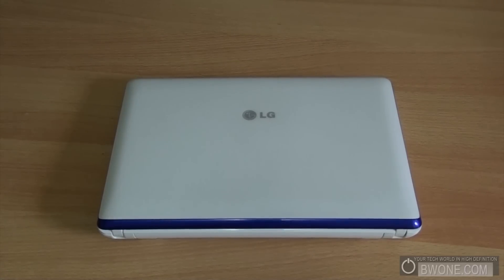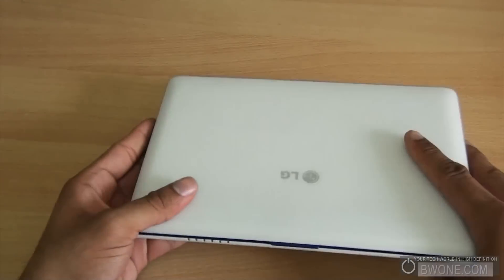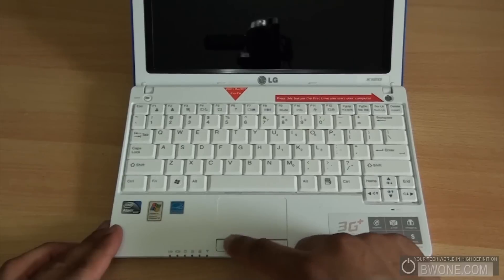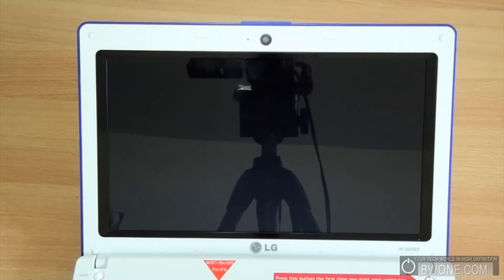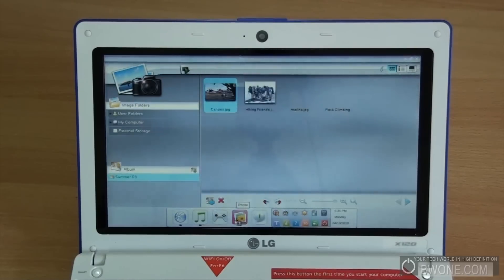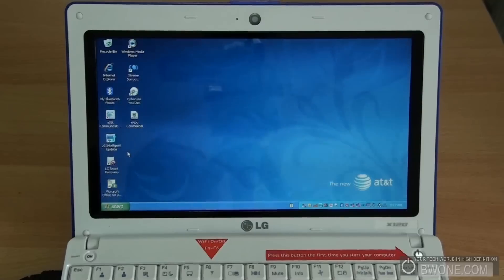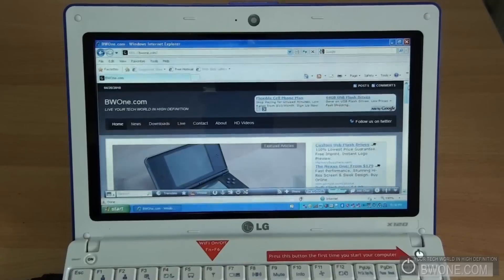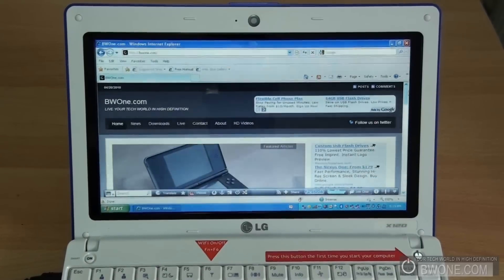LG X120 3G Netbook Review - BWOne.com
The LG X120 Netbook is a 3G ready netbook that comes out in the crowded market of 3G ready netbooks

Hardware

The first thing that stands out when you look at the X120 is the nice soft look and feel of it with the nice accents on the the side that give it a nice touch of color with the nice soft rounded edged.  The keyboard is a nice size and feels good to type on the keys. The mouse pad as a bit of a plastic feel to it but it  does work well. The 10.1 in screen gives you a lot of screen real estate to work with when looking at longer documents such as spreadsheets.  There is a 1.3 Megapixel camera that can be used for video chat and Skype calls.  To this on the road the netbook comes 3G ready, an 1.6ghz Intel Atom processor and 1GB of ram and 7 hours of battery life on a full charge to round up the hardware specs.

LG Smart On

A quick way to access information without full loading into the OS you can. the OS turns on in a second and gives you access to quick things such as Web, Music, Pictures, Online Gaming and Chat. The interface which is a Linux based OS is pretty quick and simple to use and give you what you need quickly on the go and even will save you battery life. Read full review with pics